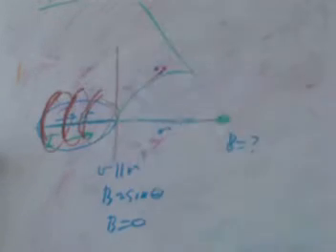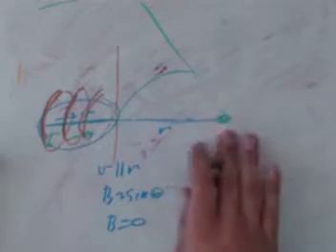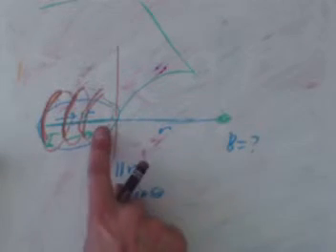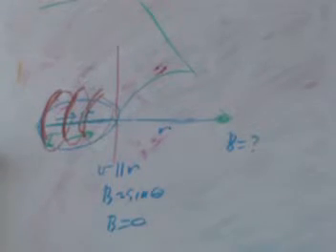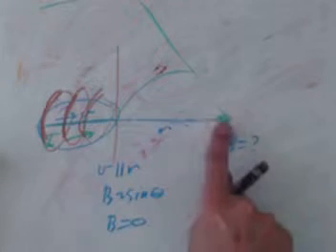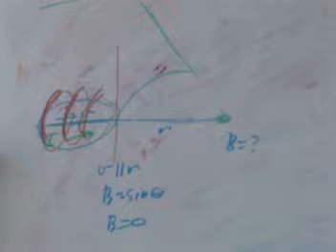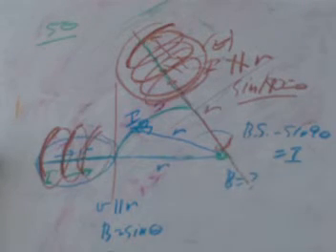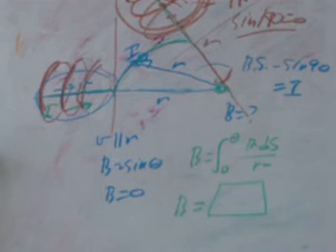b wire arc